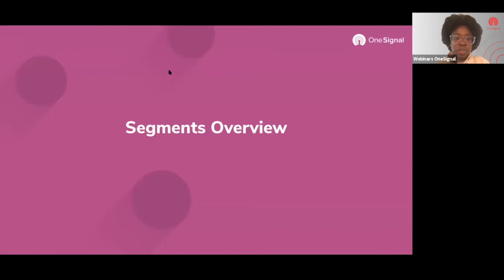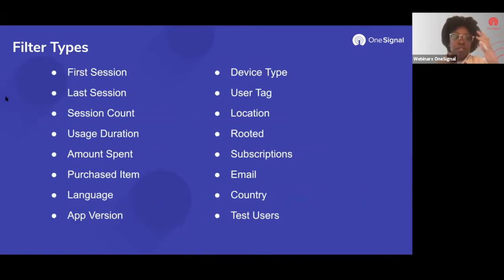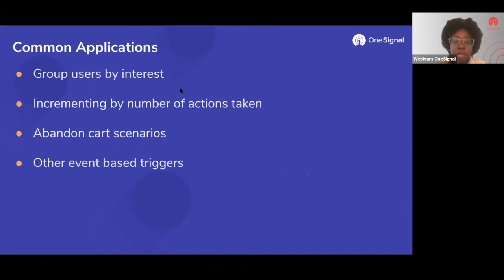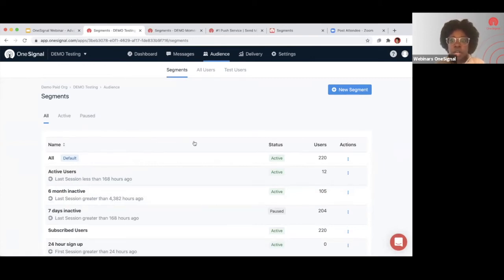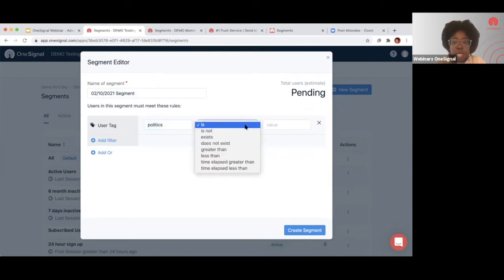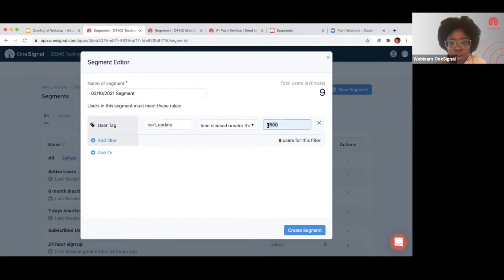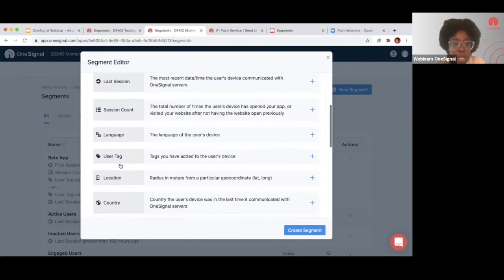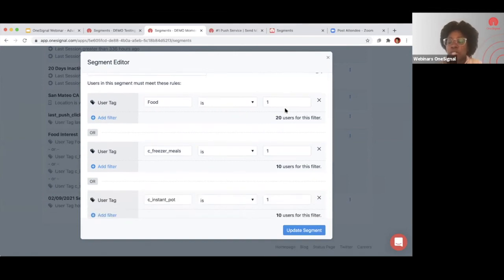OneSignal Webinars: Advanced Subscriber Segmentation & Targeting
Wondering about how to make the best use of segmentation with OneSignal's platform?

Watch this webinar as our Customer Success Manager, Eyra Dzakuma, goes through how you can level up your use of OneSignal's segmentation to make use of advanced subscriber segmentation and targeting practices!